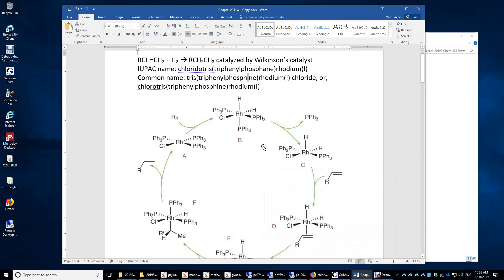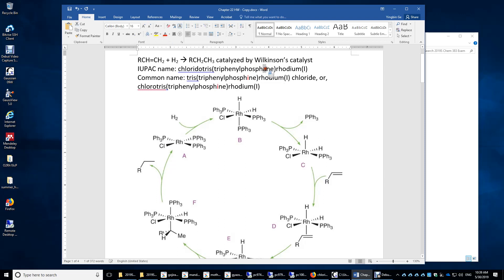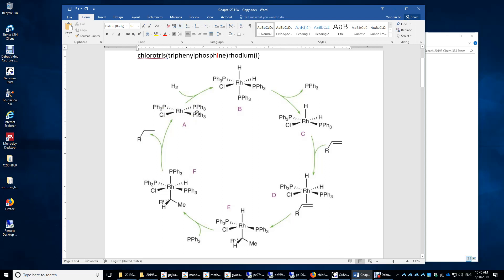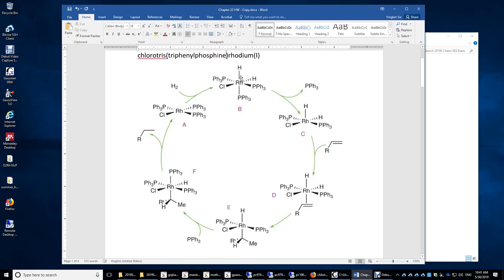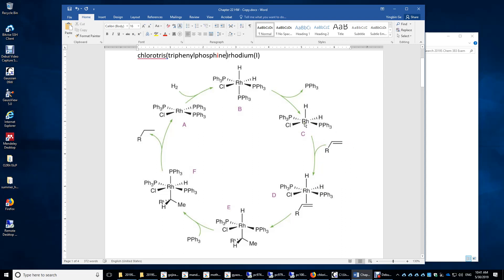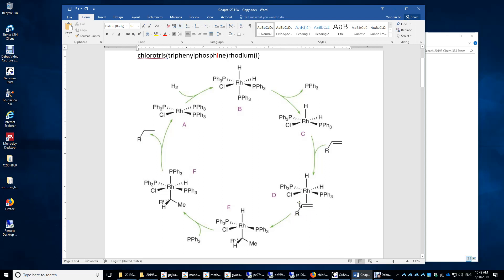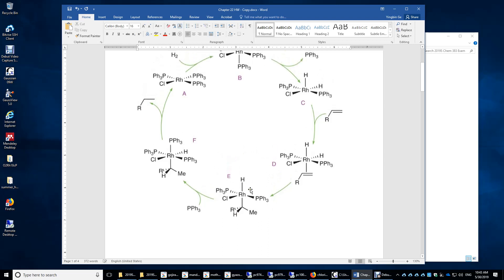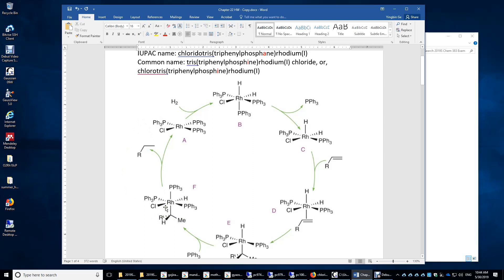22 28 Hydrogenation of alkene catalyzed by Wilkinson's chloridotris(triphenylphosphine)rhodium(I)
Hydrogenation of an alkene using Wilkinson's catalyst.

RCH=CH2 + H2 = RCH2CH3 catalyzed by Wilkinson’s catalyst
IUPAC name: chloridotris(triphenylphosphane)rhodium(I)
Common name: tris(triphenylphosphine)rhodium(I) chloride, or,
chlorotris(triphenylphosphine)rhodium(I)